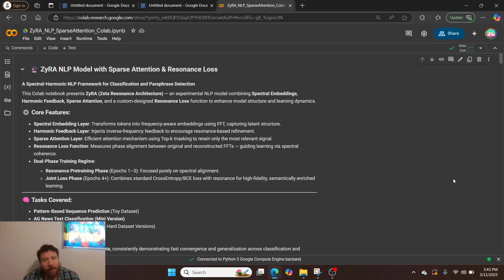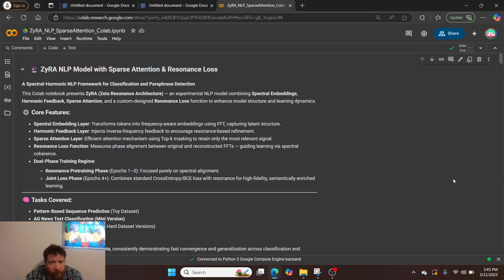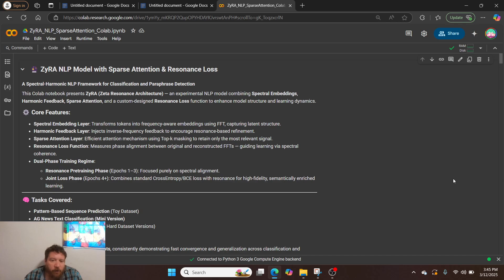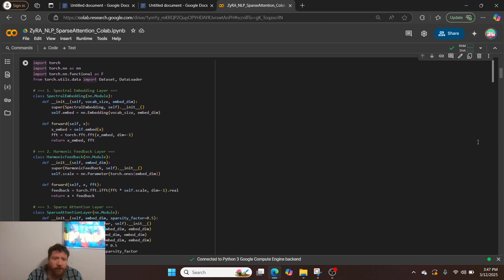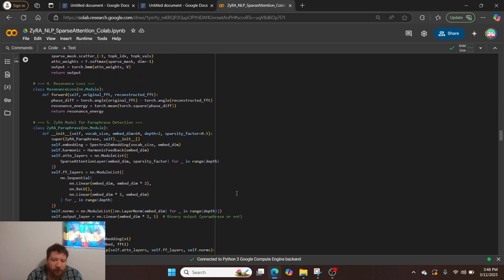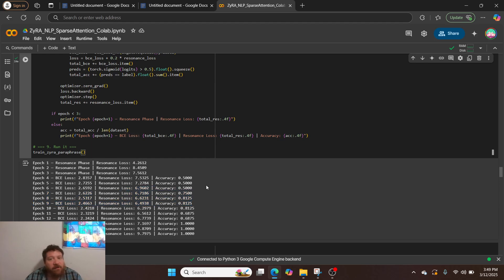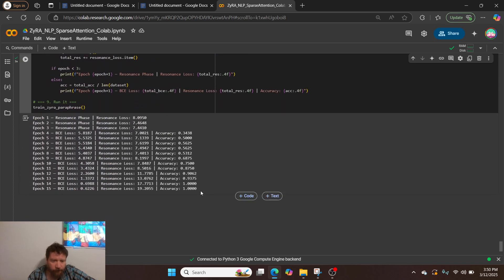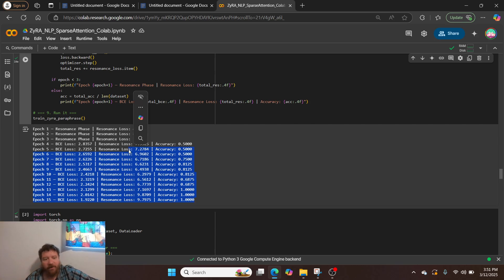ZyRA Class NLP Models: 100% Accuracy On Every Test